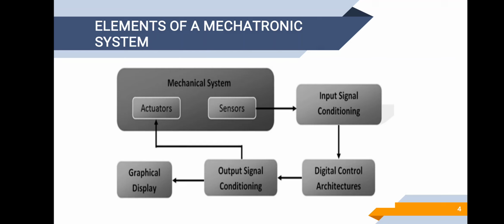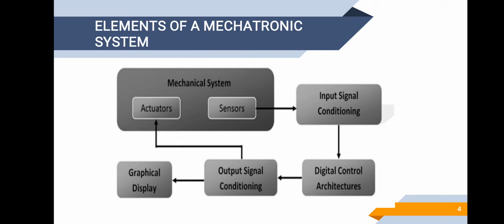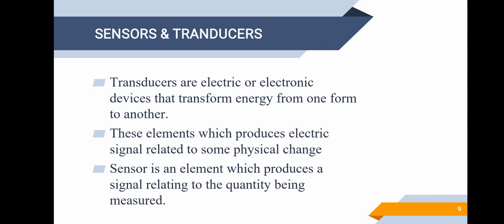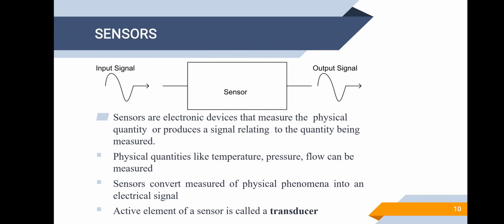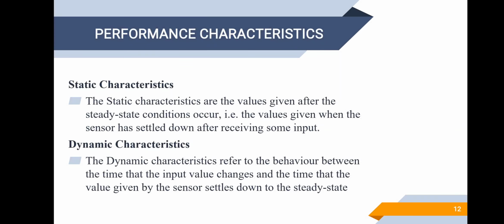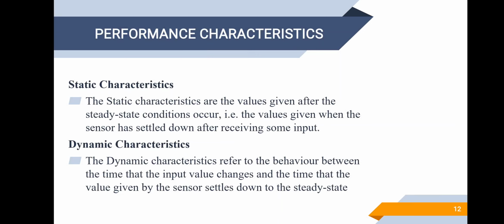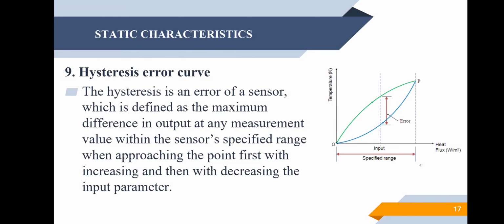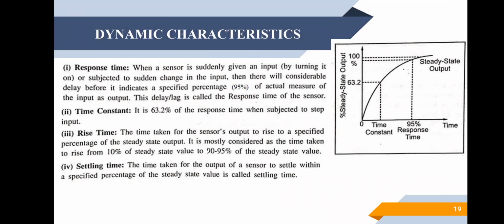Mechatronics module 1 sensors